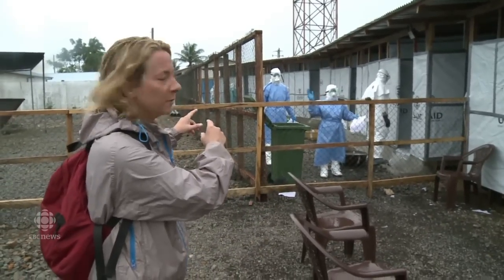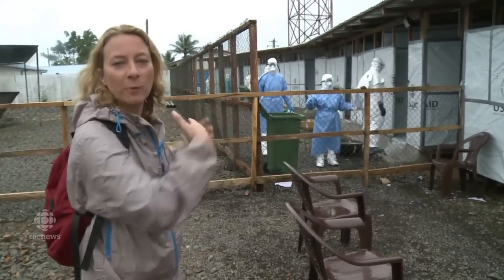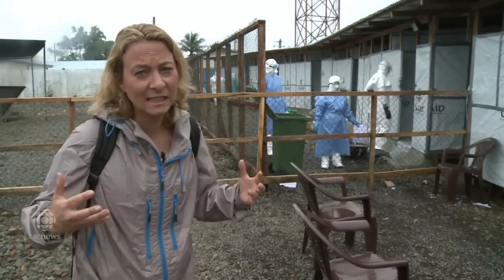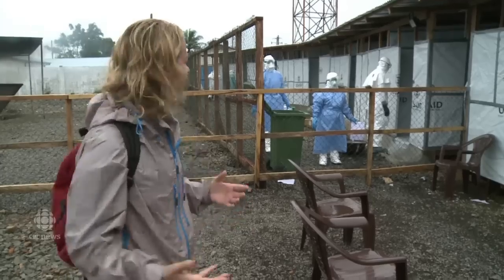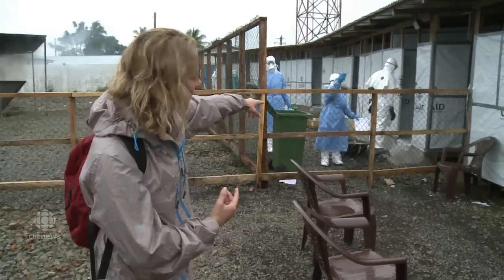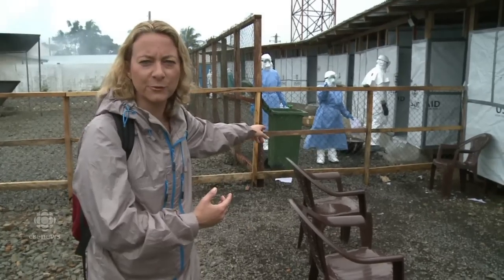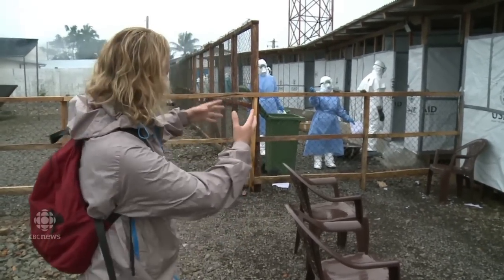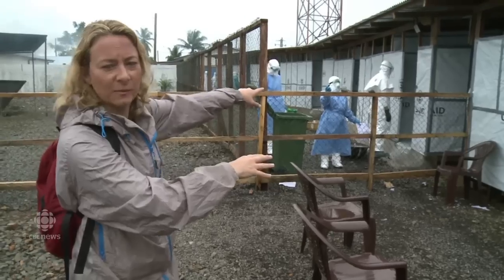Ebola Clinic in Liberia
CBC correspondent Adrienne Arsenault reports from inside an ebola clinic in Liberia